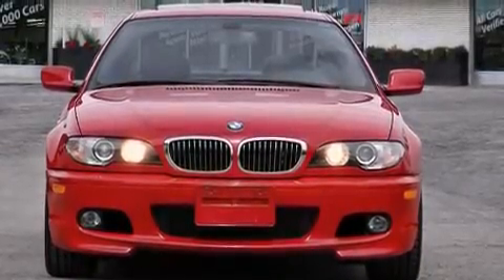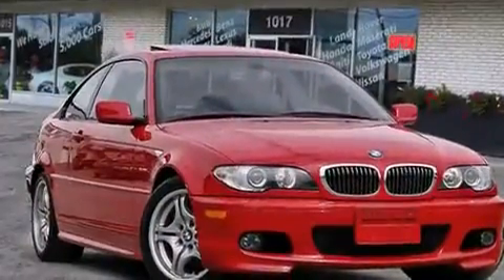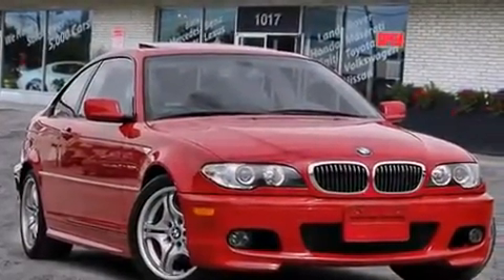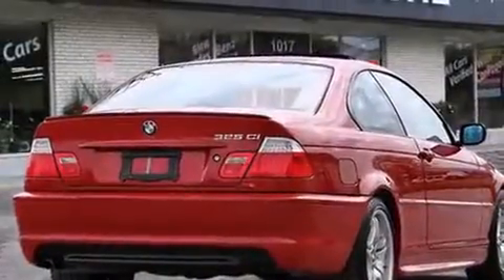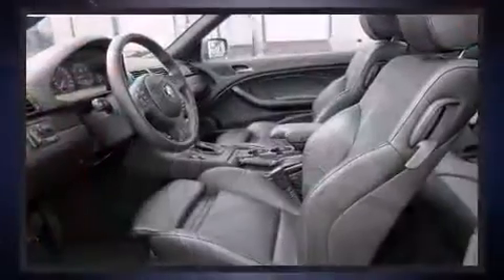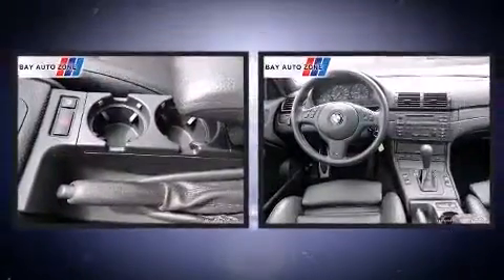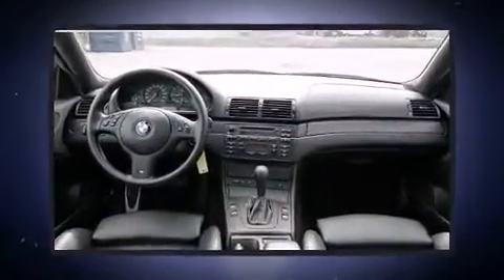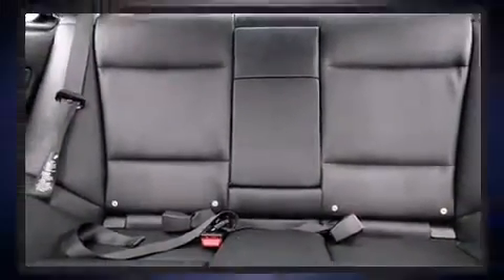2006 BMW 325Ci M SPORT PKG+ ONLY 39000 km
Step into the 2006 BMW 325. Smooth gearshifts are achieved thanks to the refined 6 cylinder engine, providing a spirited, yet composed ride and drive. Top features include heated front seats, speed sensitive wipers, a trip computer, an automatic dimming rear-view mirror, front bucket seats, tilt and telescoping steering wheel, power door mirrors and heated door mirrors, and more. With high intensity discharge headlights illuminating your path, you'll always appreciate maximum visibility. BMW ensures the safety and security of its passengers with equipment such as: head curtain airbags, front SIDE impact airbags, traction control, brake assist, ignition disabling, and 4 wheel disc brakes with ABS. For added security, dynamic Stability Control supplements the drivetrain. You will have a pleasant shopping experience that is fun, informative, and never high pressured. Please don't hesitate to give us a call.